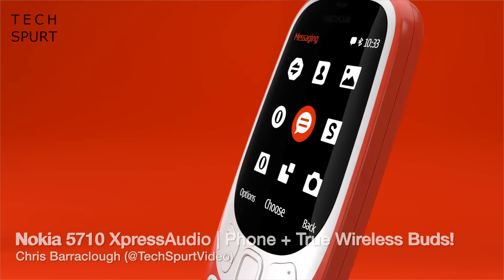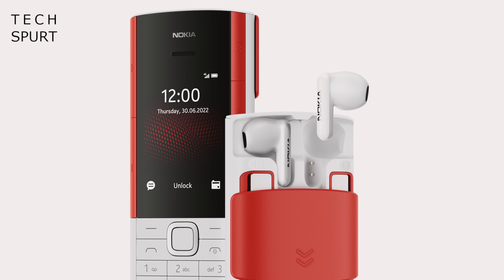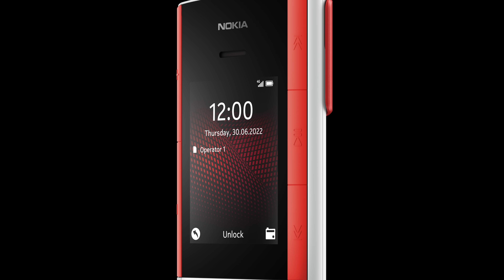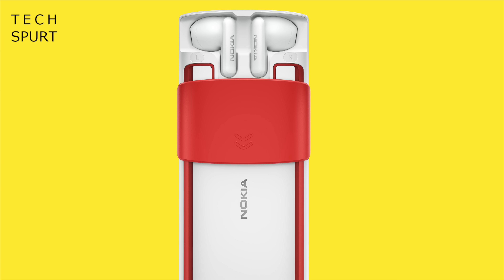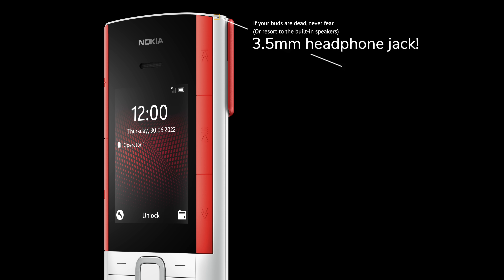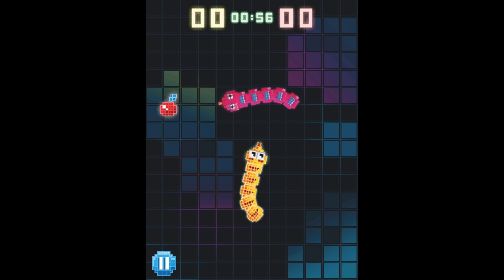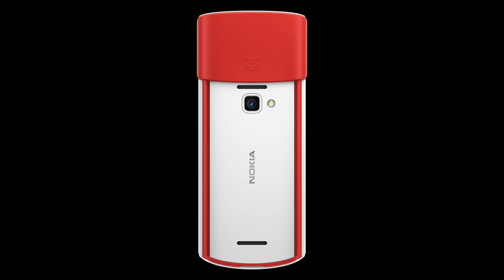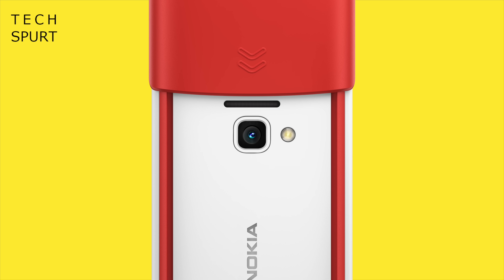The Phone With Built-In Earbuds! | Nokia 5710 XpressAudio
The Nokia 5710 XpressAudio is a 2022 feature phone reboot of the old 5310, this time featuring 4G LTE support and built-in true wireless earbuds! Coming to the UK for £75 in July, the Nokia 5710 XpressAudio could be a great option for music fans on a very tight budget who want a basic, hardy blower. Here's hoping the battery life is still among the best despite those buds leeching power.

UPDATE: Apparently this handset doesn't support WhatsApp after all, that was a briefing error. Apologies!

Until the phone is released, here's a run-through of the specs and features. I'm hoping to bring you guys a full unboxing and review of the Nokia 5710 soon.

This HMD handset runs Series 30 Plus OS as usual, complete with WhatsApp and Snake, and all the classic apps. 4G VoLTE support brings it up to date for 2022. You have a built in MP3 player and wireless radio too, plus a headphone jack and stereo speakers if your wireless earbuds run out of juice.

The Nokia 5710 features a simple VGA camera with flash, plus microSD support to expand the meagre on-board storage.

Are you tempted by the XpressAudio? Let us know below!

Nokia 5710 XpressAudio Chapters:
0:00 - Nostalgia yay!
0:53 - Design
1:15 - Wireless buds & music
2:15 - OS & apps
2:54 - Other specs
3:55 - Byyyeeeeeee